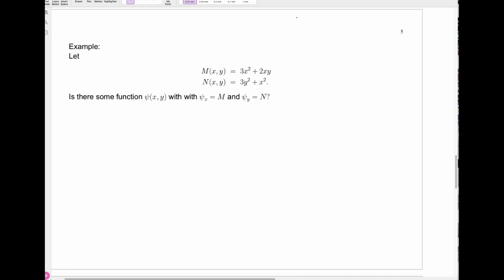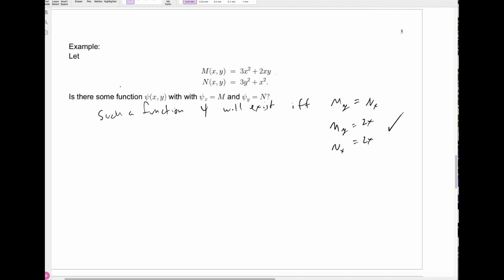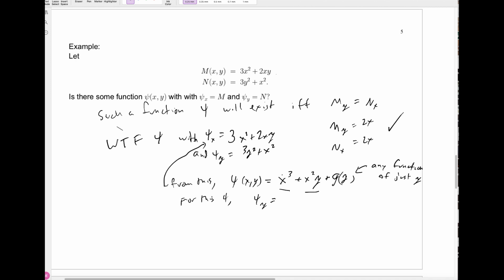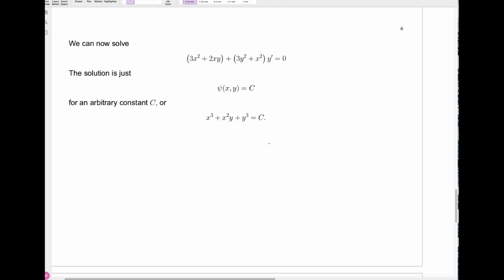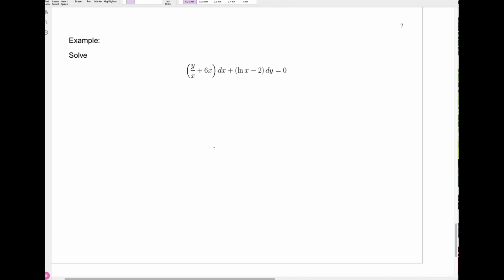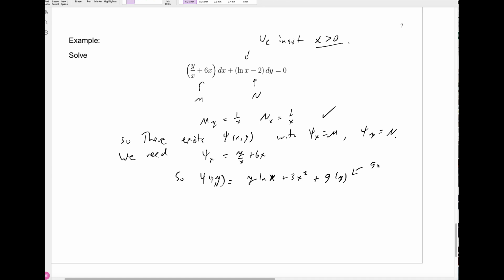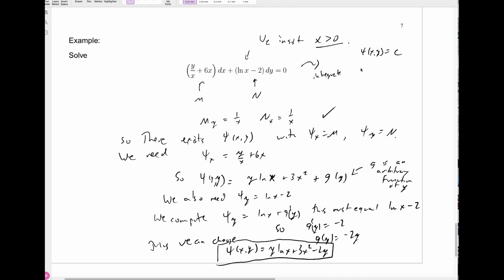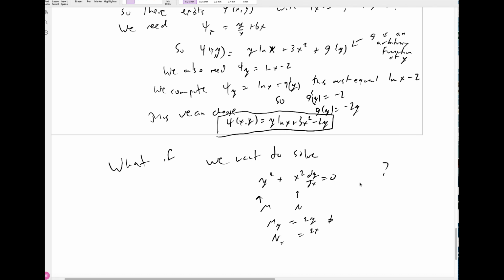242ch2sec6part2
Exact Equations: Examples